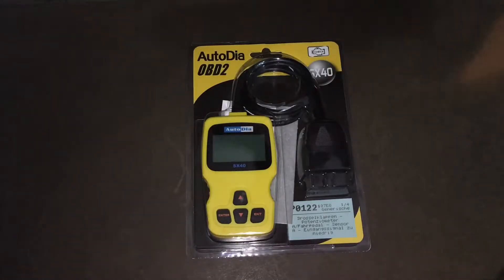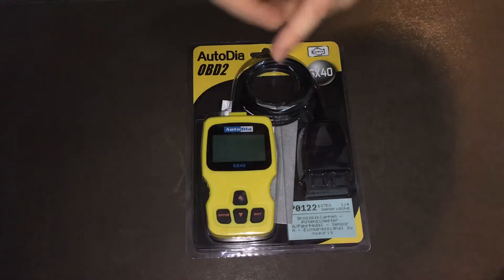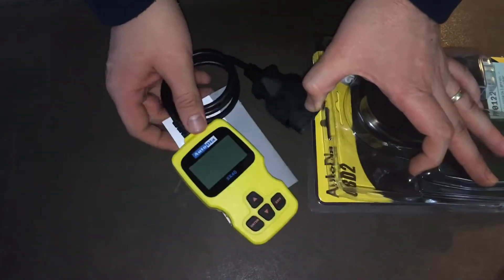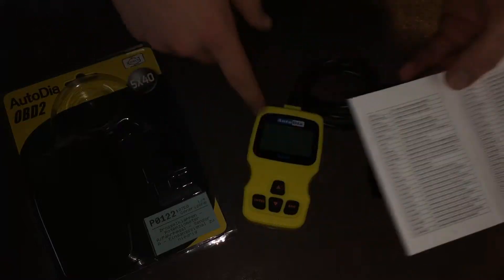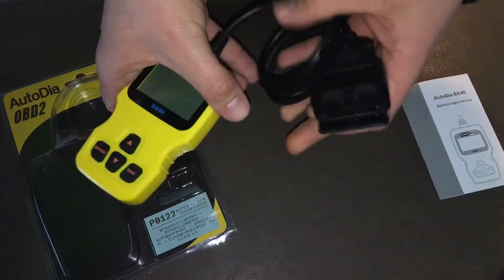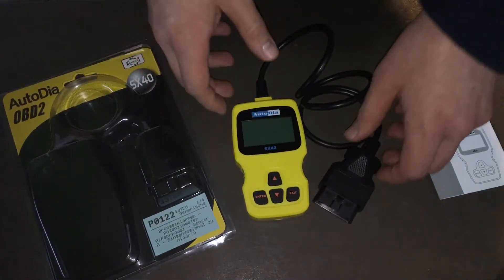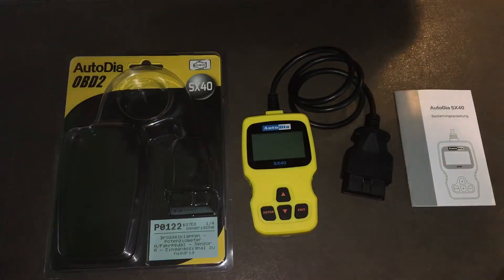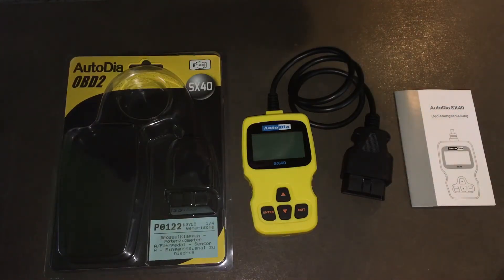AutoDia SX40 CAN BUS diagnostics device OBD2 Scanner for car handscanner unboxing und instructions